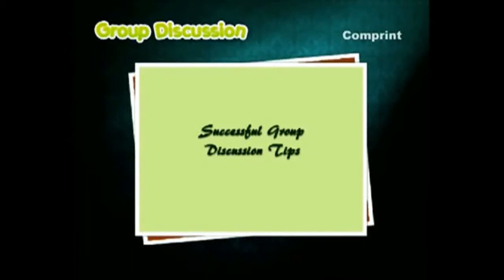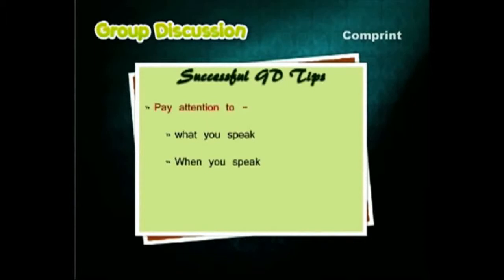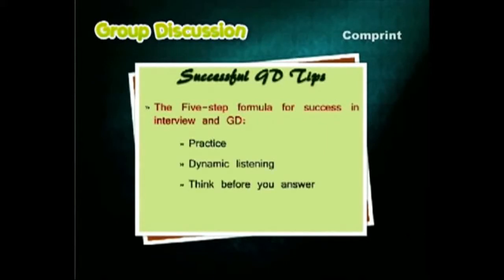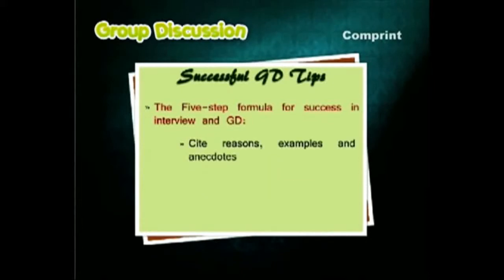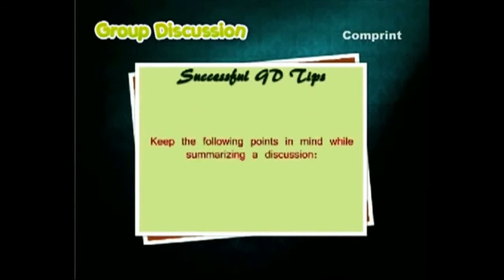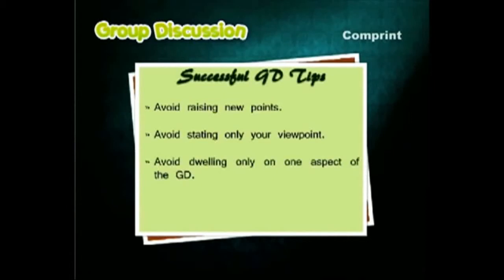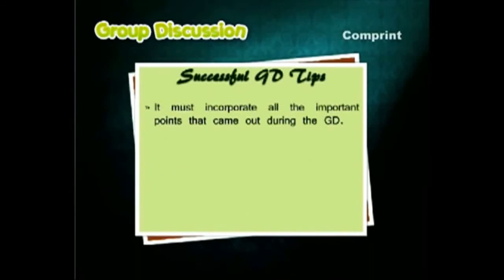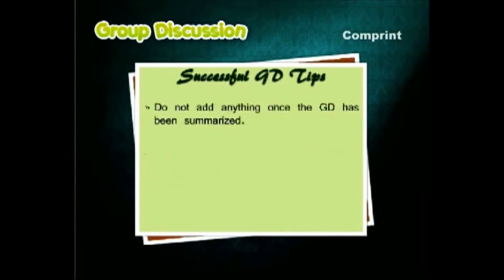Group Discussion HD | Successful Group Discussion Tips | GD Tips & Tricks HD | - Comprint Multimedia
This is The Complete Guide on Group Discussion Tips & Tricks Questions and Answers. GD Preparation Kit for all Freshers looking for a Job.Best Preparing Video For Any Jobs.

 Comprint Multimedia